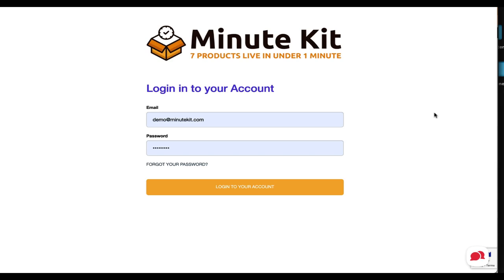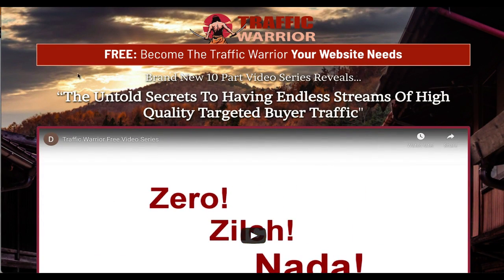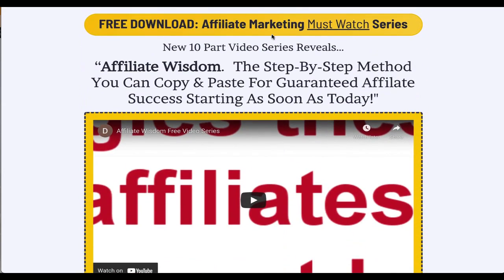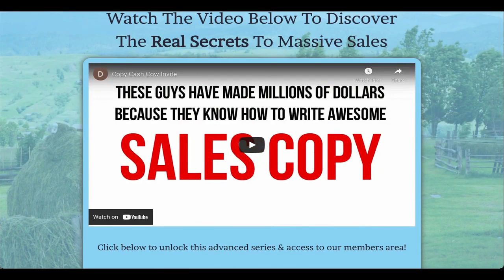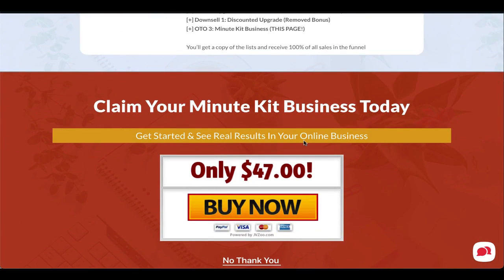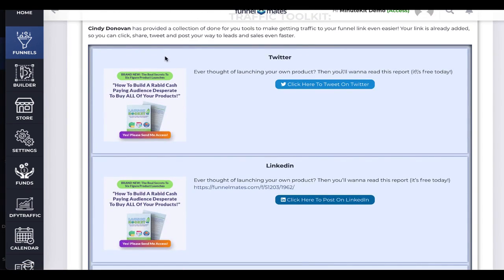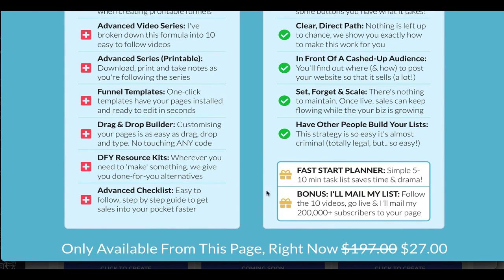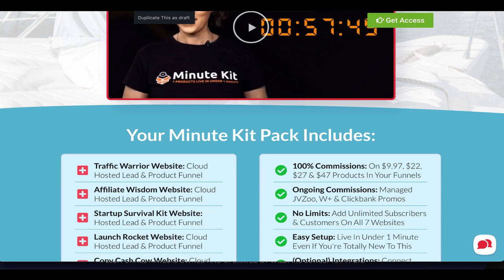Minute Kit Review, Bundle Offer Webinar Replay, Demo & Bonus - Get 7 JVZoo Products Live In Minutes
2. Minute Kit VIP Bundle Offer

What is Minute Kit?

In less than one minute you can have:

- Seven complete JVZoo product funnels live

- With lead magnet, upsells, downsells, cross sells & more

- Inbuilt 30 day written for you autoresponder emails selling your products

This is hands down, the most complete system I’ve ever seen

PLUS..

Here's My PERSONAL Exclusive "Minute Kit" Custom Bonus Offer for You:

(High-quality and closely related to "Minute Kit")

- Bonus #1: VidMazon - VidMazon is the a brand new cloud-based app that automatically creates videos for Amazon products, optimizes for top rankings, gets you FREE traffic,and makes you Amazon affiliate commissions while you sleep.

- Bonus #2: Upto 100 Ready-Made Niche Blogs (Resellers Rights)

- Bonus #3: Sales Funnel Optimization - The sales funnel model helps you craft together working strategies that would help you turn your content and traffic into cash.

- Bonus #4: WarriorPlus Sales Explosion - Positive sides and advantages of Warrior Plus over other affiliate networks, how to sell your products on Warrior Plus, how to list an offer and create a funnel, and other interesting features on Warrior Plus.

- Bonus #5: JVZoo Funnel Simplified - Discover How to Quickly and Easily Sell Your Products and Services on JVZoo.

1.

Content Gorilla 2.0 Review Full Demo Bonus - Convert ANY YouTube Video Into a Formatted Blog Post